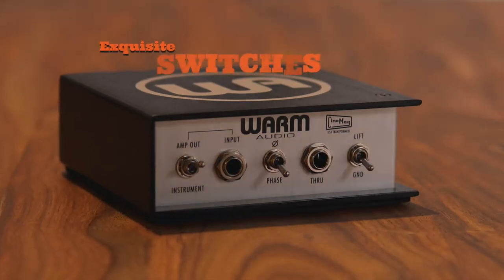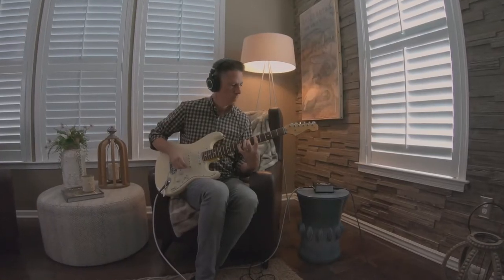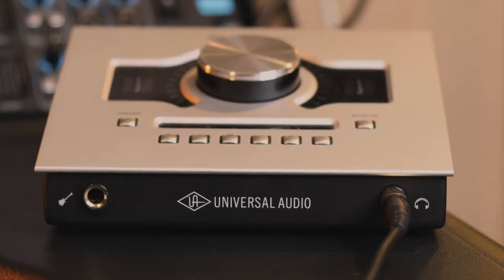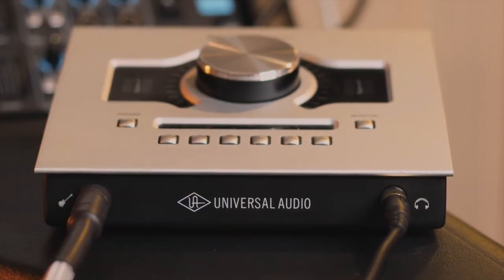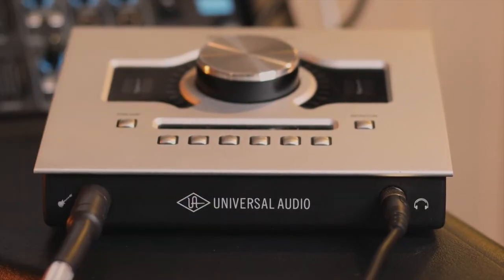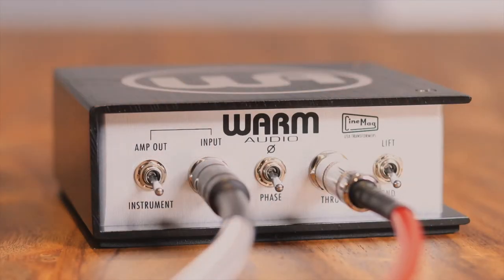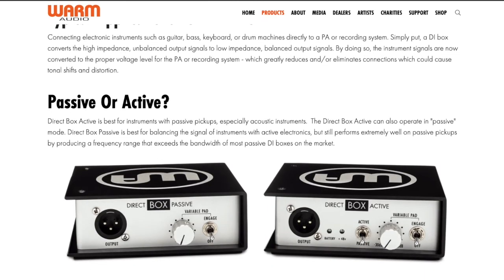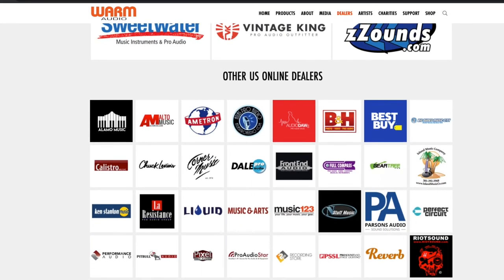Warm Audio Active Direct Box Review - What is a Direct Box? (Answered)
Join music producer and stunt guitarist JP from Squad Car 37 as he answers "What is a Direct Box?" and highlights how the Warm Audio Active Direct Box is a perfect music recording tool for studio experts as well as home studio recording enthusiasts. You'll see how the Warm Audio Active Direct Box easily converts high impedance, unbalanced signals from an instrument cable to balanced, low impedance signals for XLR inputs in microphone pre-amps, mixers, recorders and audio interfaces. Additionally, this video shows how the Warm Audio Active Direct Box can add a rich and pleasing sonic coloration to any direct signal, and allow for a simultaneous dry recording to be captured. To highlight the sound quality of the Warm Audio Direct Box, this video compares a dry signal recorded directly into the audio interface with a signal from the Warm Audio Active Direct Box into the audio interface. This revealing sound test shows how rich the added coloration is with the Warm Audio Active Direct Box.

I'd highly recommend the Warm Audio Active Direct Box for anyone looking to level-up their direct recording signals and add tracking flexibility by capturing a tandem dry signal. for more information and to find a dealer.

Hello good people! I’m Jason with Squad Car 37 Audio Productions. I’m a music producer, vlogger and stunt guitarist. This channel is dedicated to inspiring and encouraging creativity. I share music production tutorials, guitar playing techniques and songwriting tips among other things. I show you how to collaborate with artists from all over the world in my Virtual Jam Sesh series. Join me on quirky audio adventures and see how I make music from non-traditional items, a process called recording found sounds.

Would you like me to assist you with a music project?

Want to watch Squad Car 37 LIVE where I interview musicians, creators and producers?